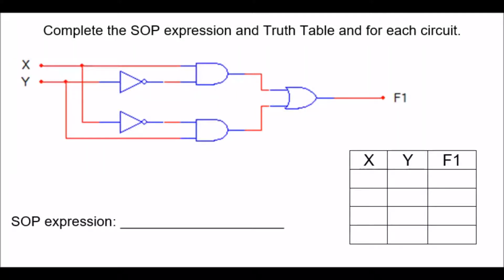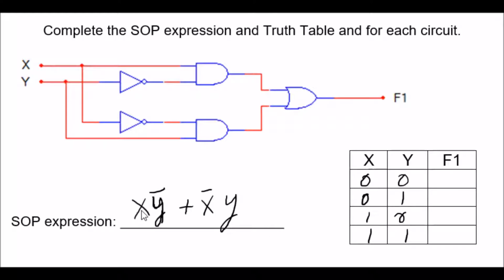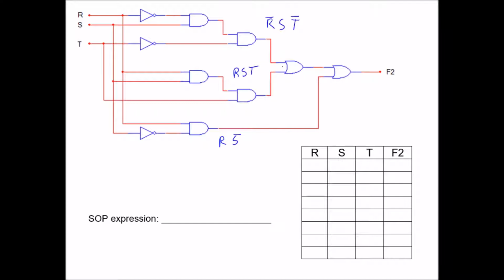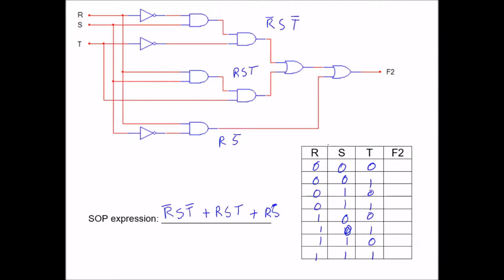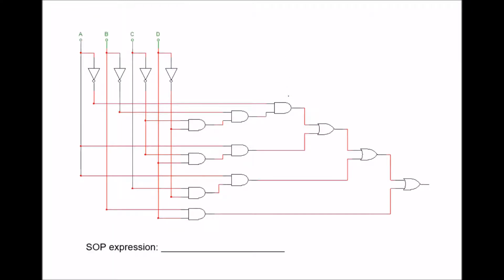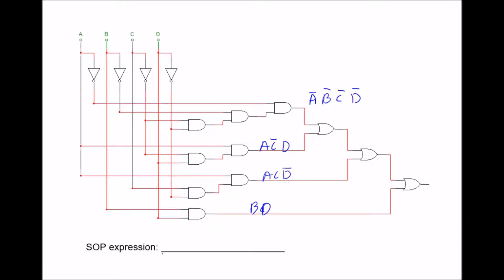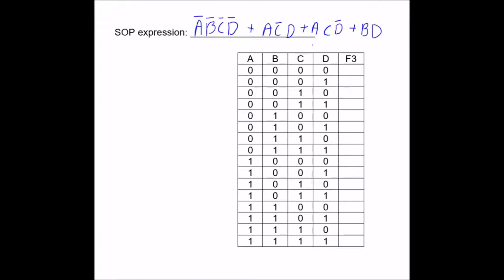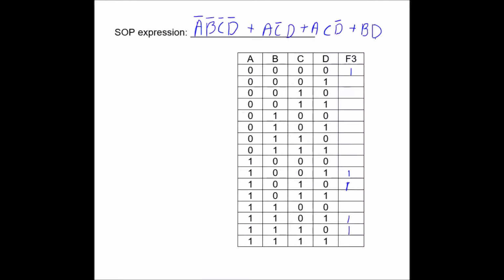SOP Expressions Circuits Truth Tables Review